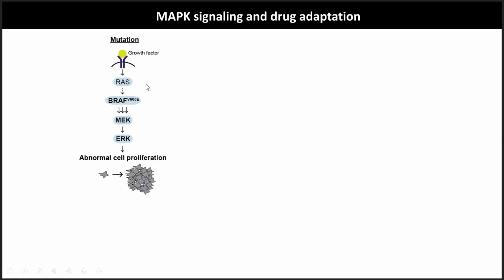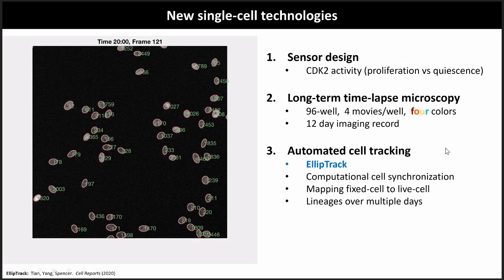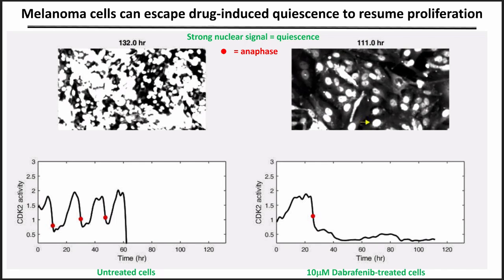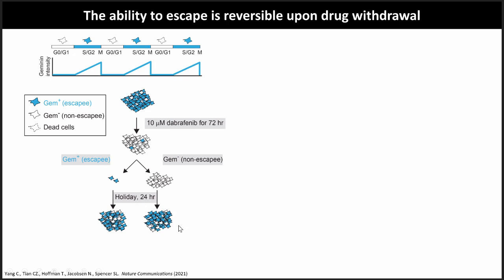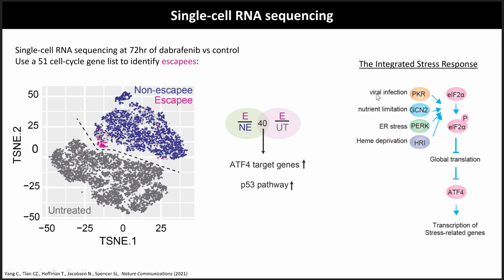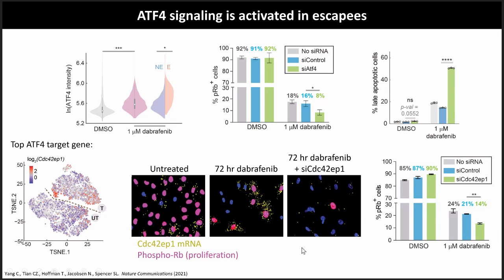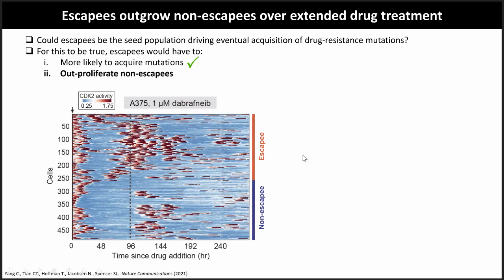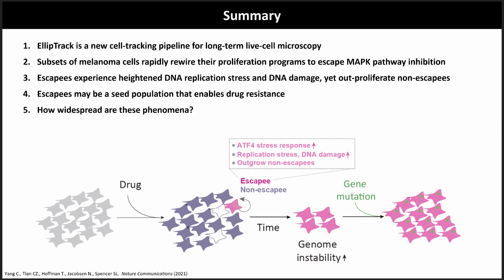Real Time Visualization of Rapid Escape from Drug Treatment in Single Melanoma Cells